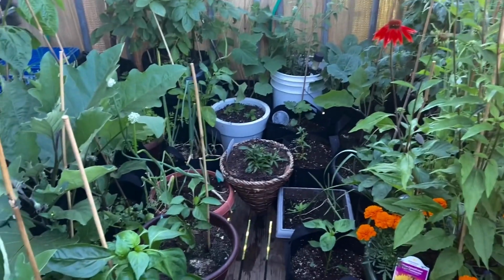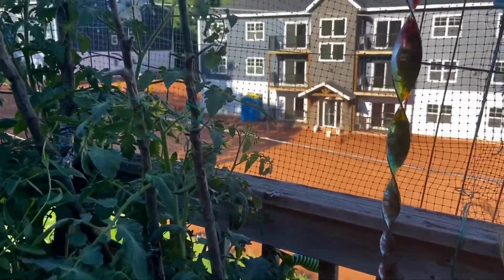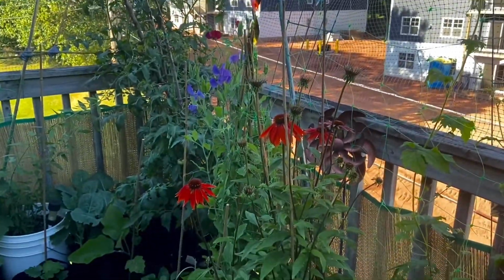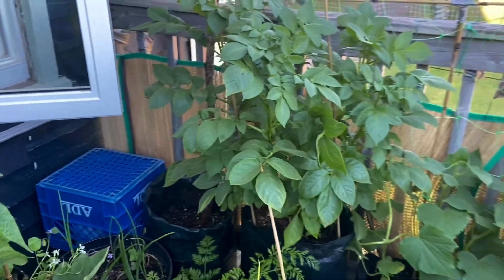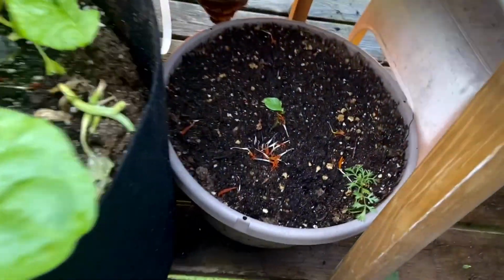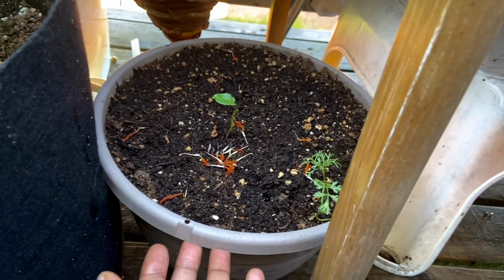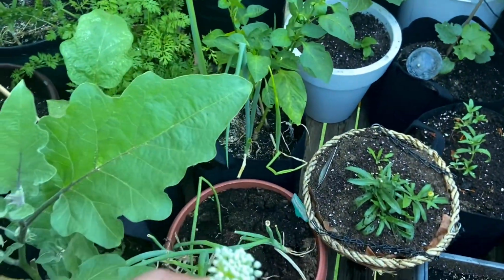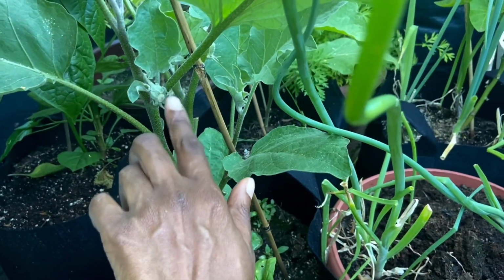Gardening tips, for grow bags and containers gardening!/ updates on my gardening!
How often you should water tomatoes plants, cucumbers plants, potatoes , collard greens plants in grow bags!